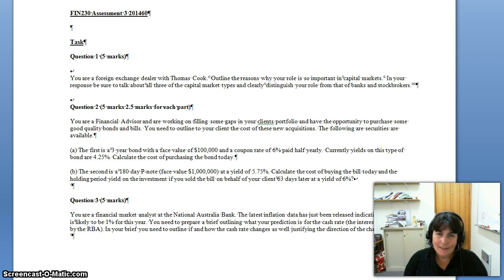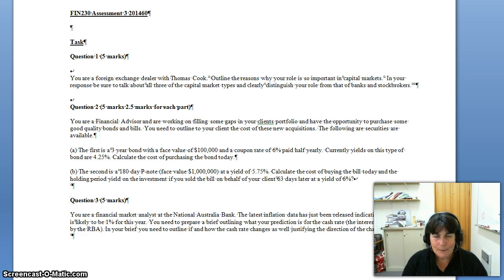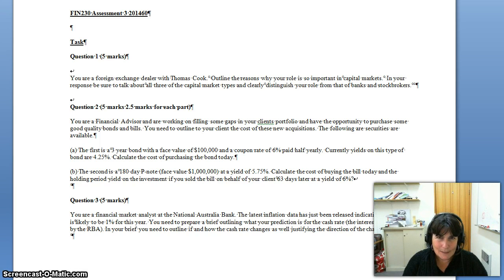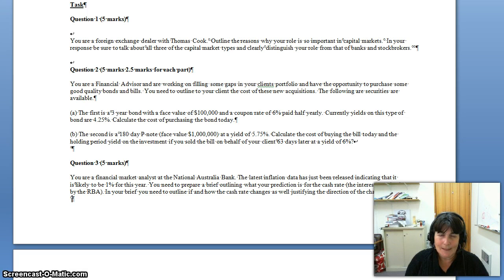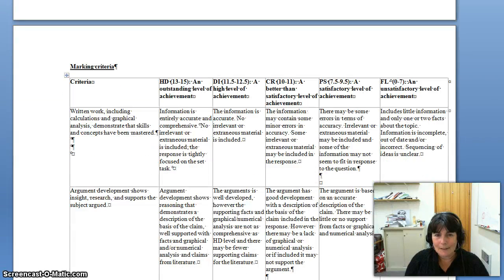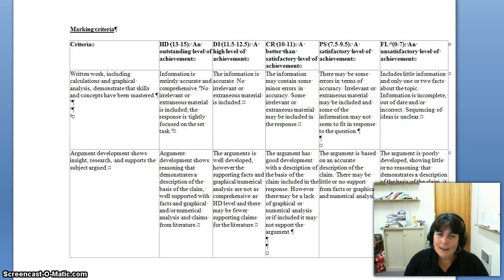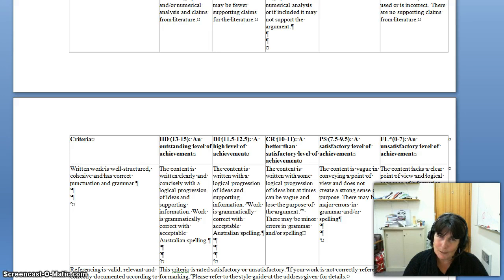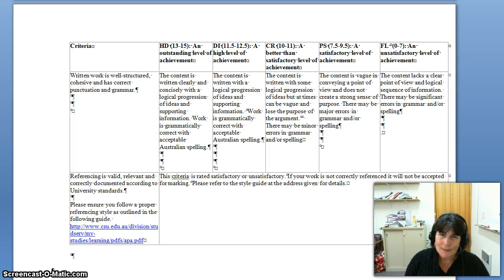FIN230 Assessment 3 chat